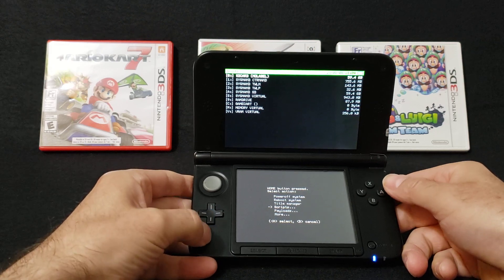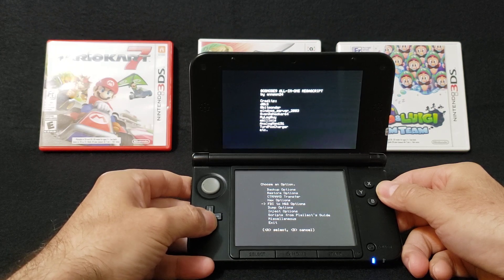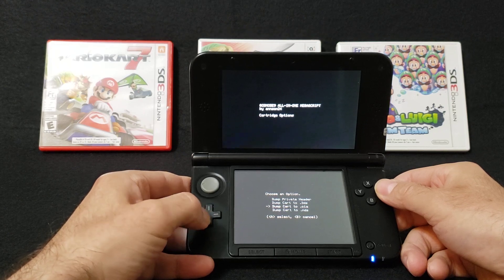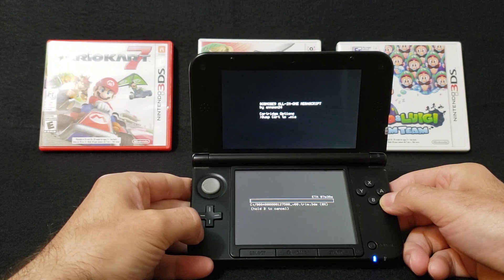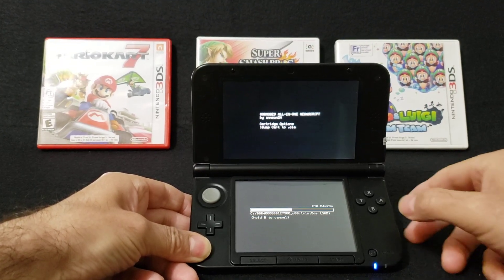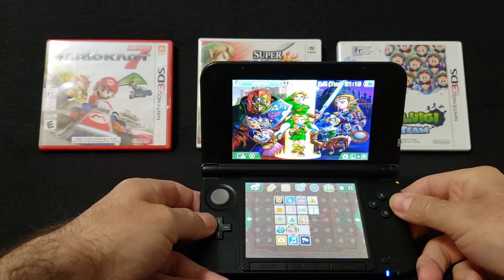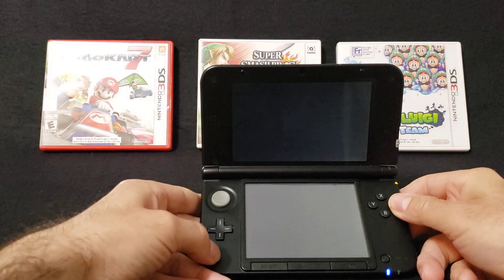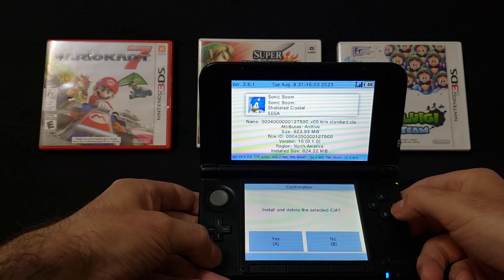How to Dump / Copy DS & 3DS Games to a Modded Nintendo 3DS!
Dump DS & 3DS Games to a Modded Nintendo 3DS!